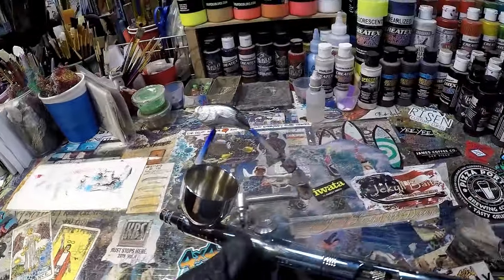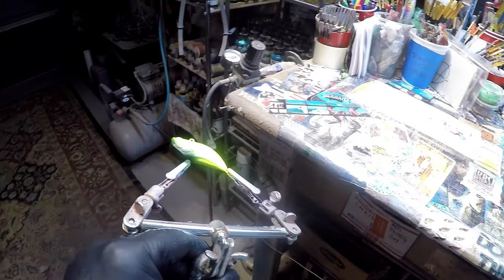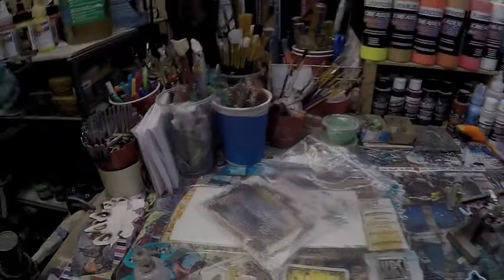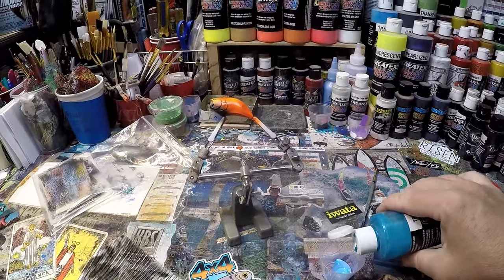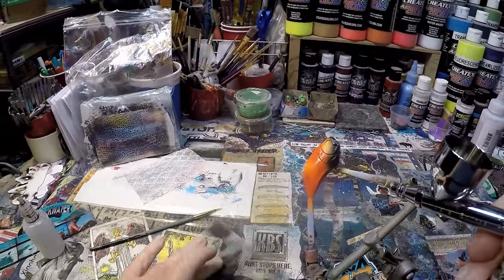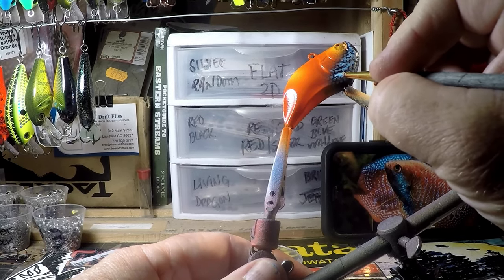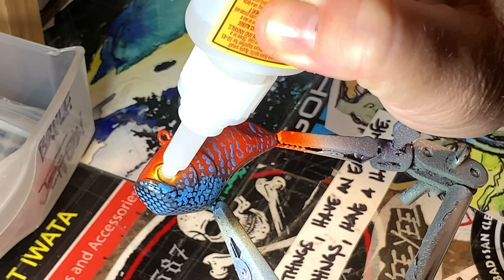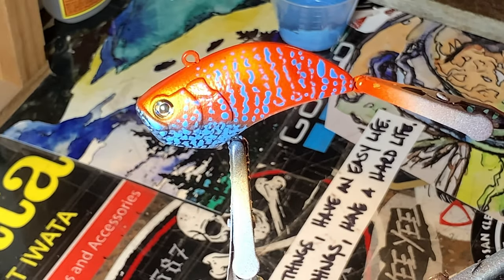YOU VOTED!!! **NEW** Dwarf Gourami Spray Session (08/12/2020)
Thanks for your input! I always appreciate you. Cheers, Jen at JBCo.

MYSTERY TACKLE BOX...BECAUSE YES PLEASE!!!

Respirators:
3M (Large)
3M (Small)